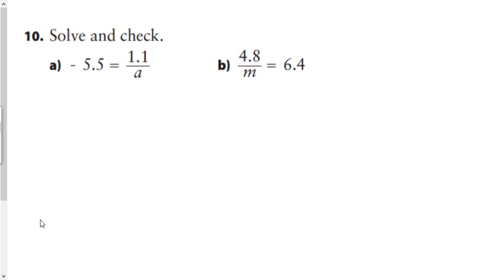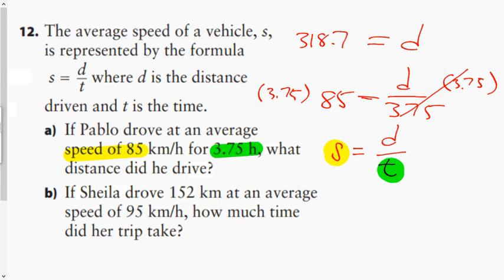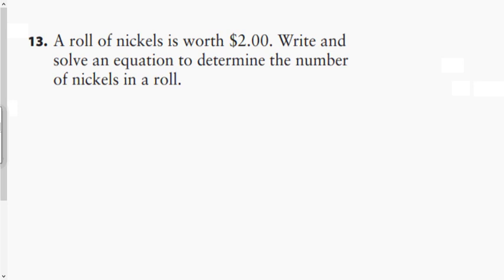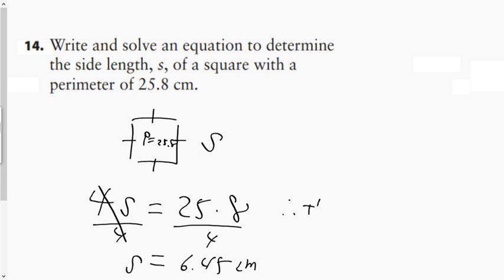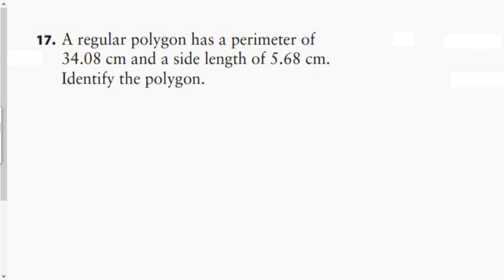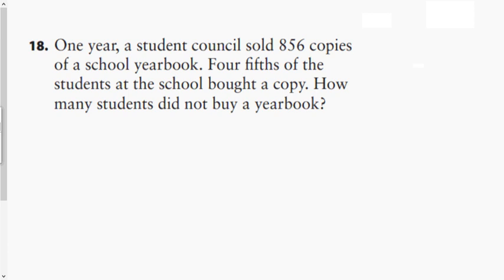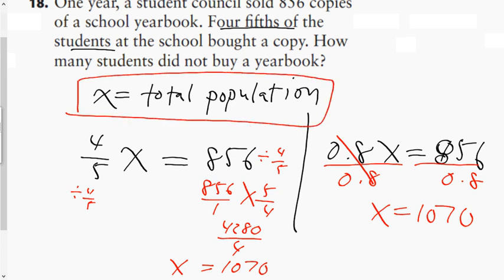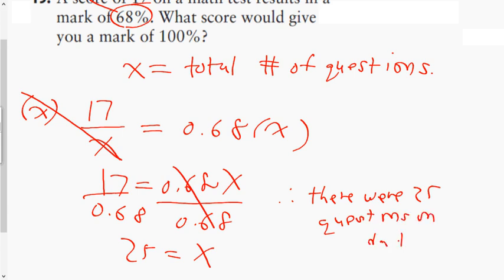8 1 10to19